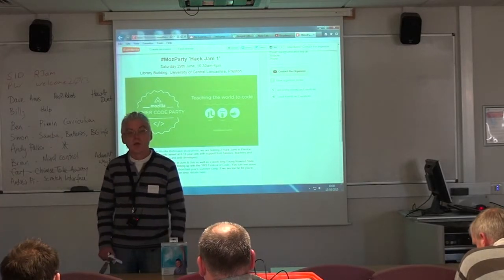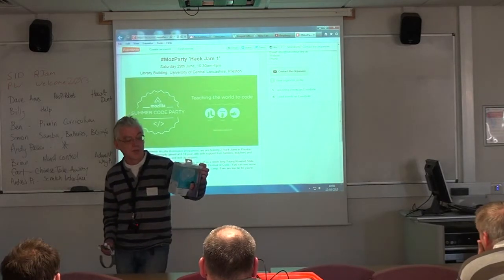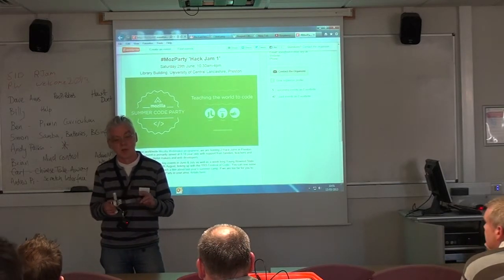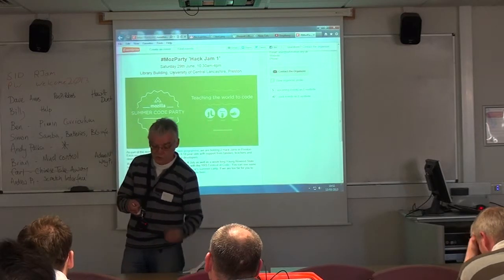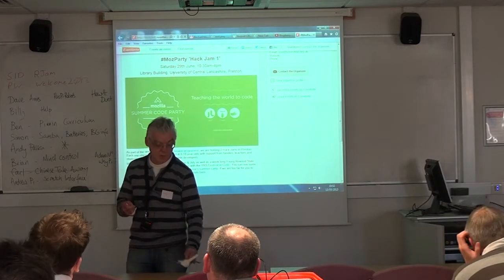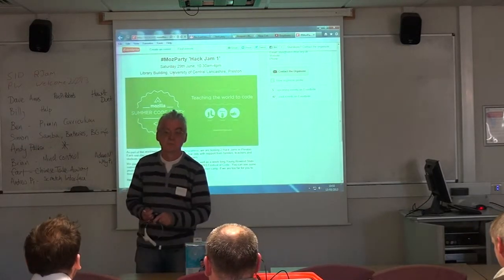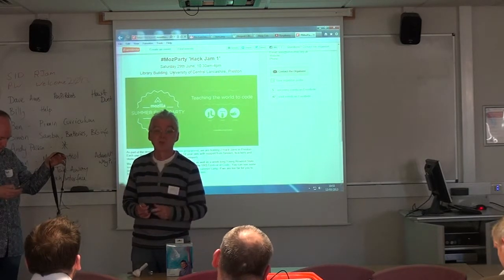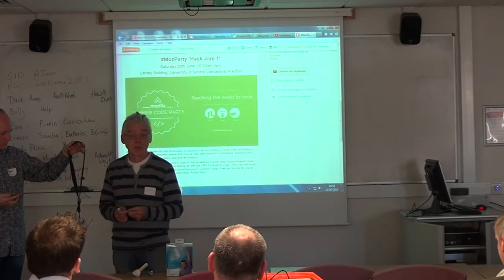Preston Raspberry Jam - Brian Egerton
Brain Egerton gives a lightning talk on using mind control with the Raspberry Pi.